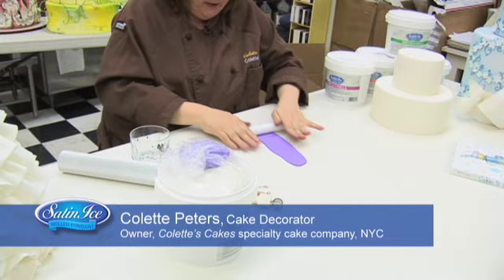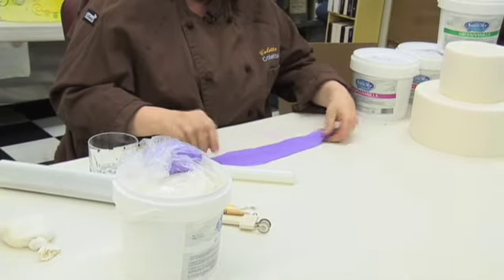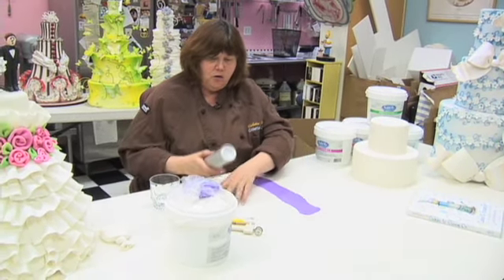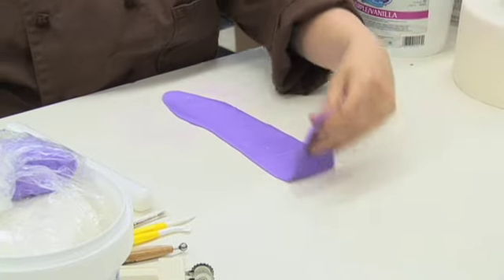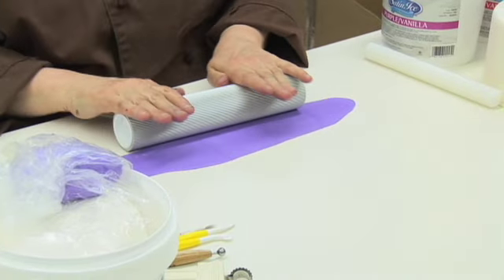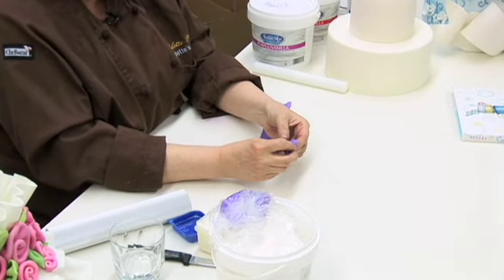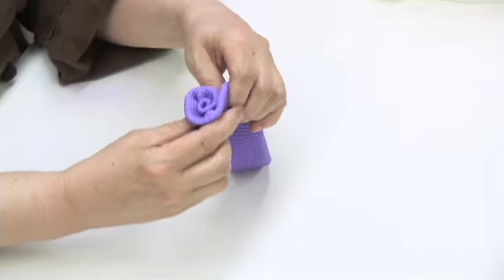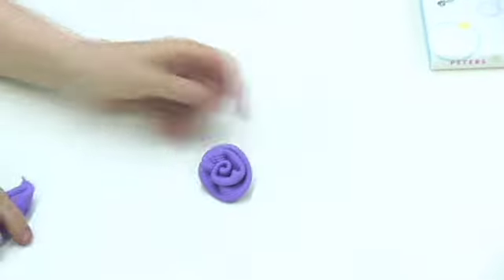Colette Peters How to Make Elegant Satin Ice Ribbon Roses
Creating elegant ribbon roses.